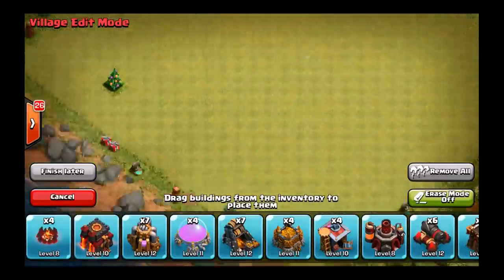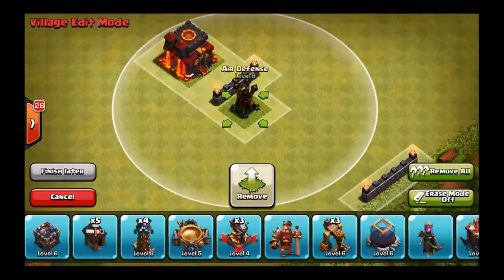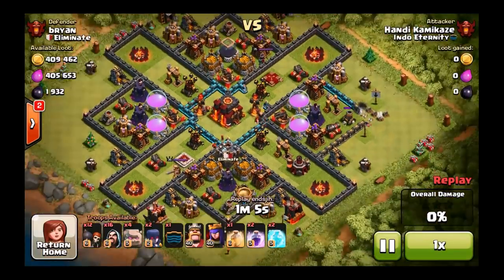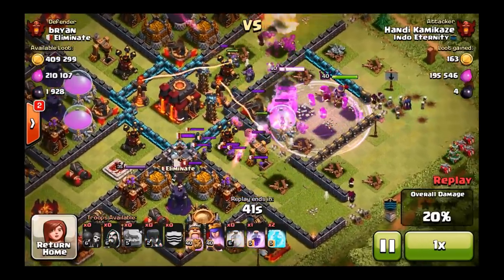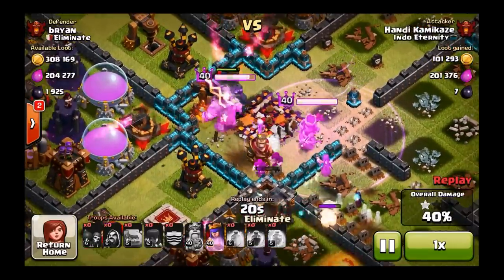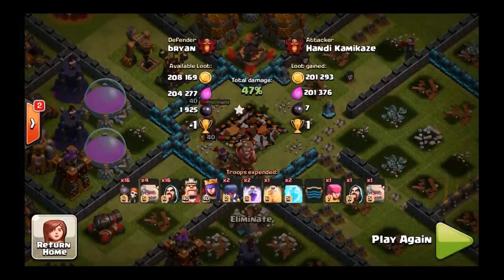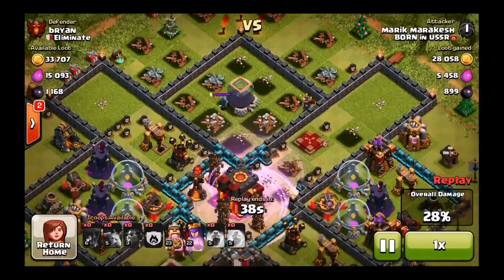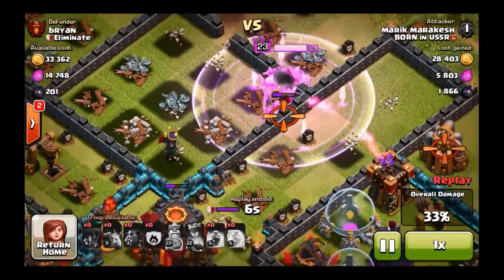Clash of Clans - Awesome TH10 Layout!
I removed a 2013 christmas tree for you guys! Clash of clans th10 awesome base! This base is super strong, really hard to two star in my opinion!

Song: Tobu - Candyland
Tobu